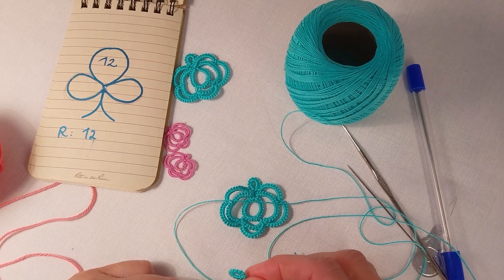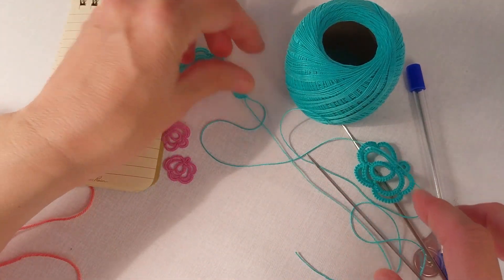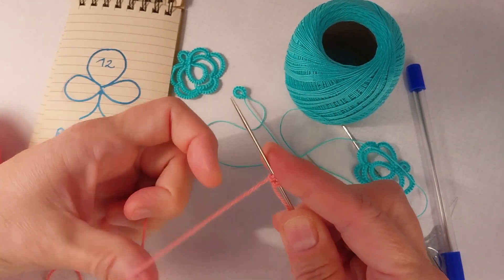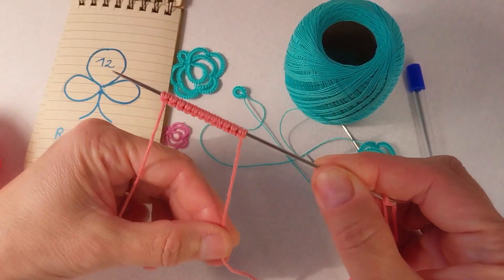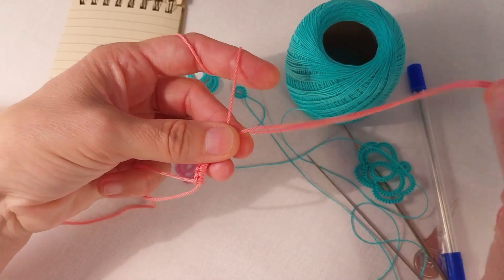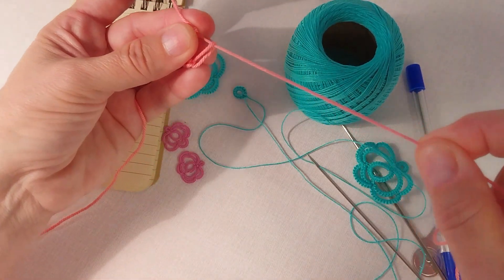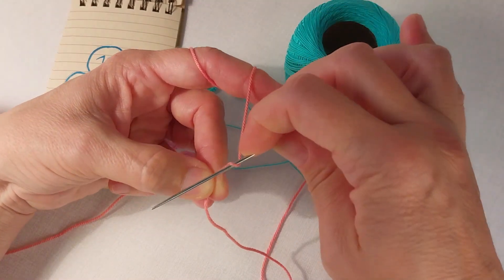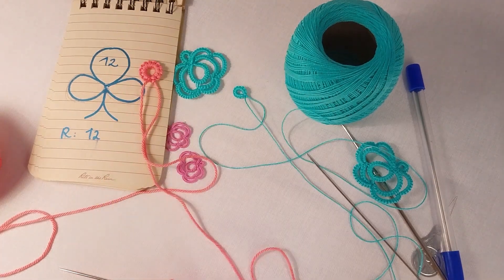How to Make a Ring in Needle Tatting - Needle Tatting Tutorials - Part 3